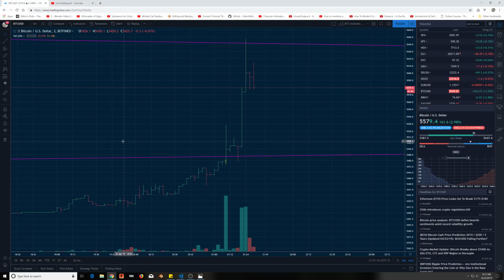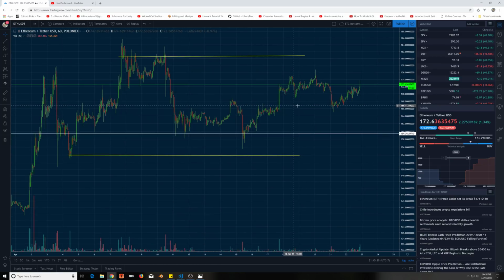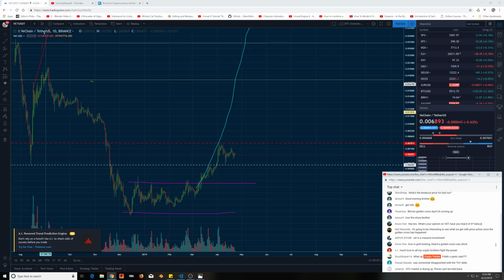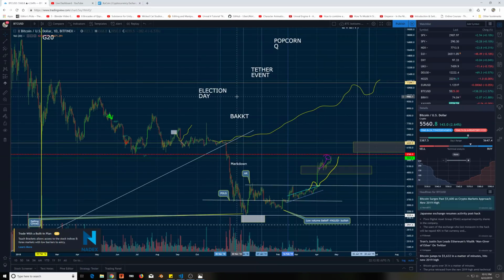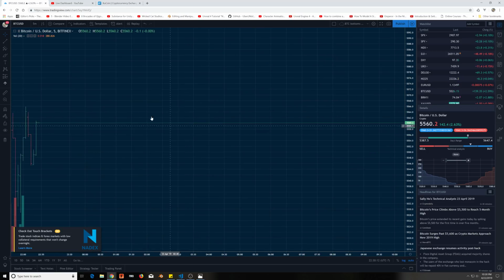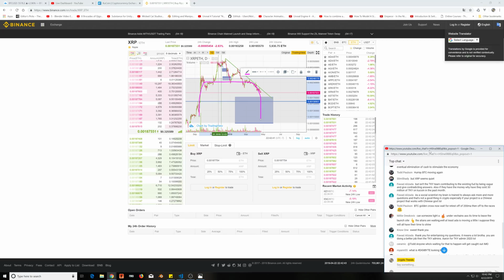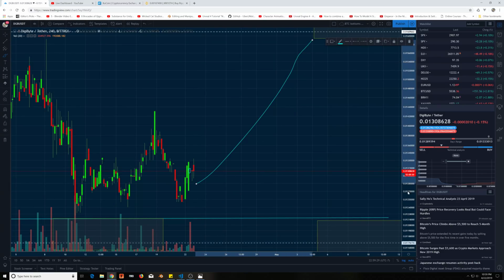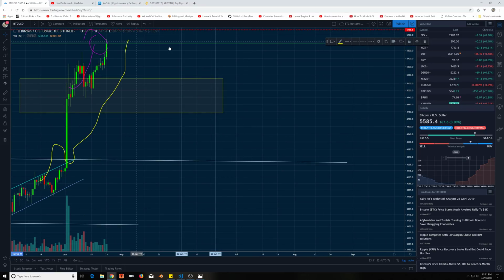BTC Explodes!! Analysing Charts and Volumes. ETH XRP XLM LTC ADA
DGB addr: DThbZh1t1HNZSpvAxcmPAU2ZxQZrtkPvsR
My Fundamental Analysis course : Step by step instructions to create your own FA spreadsheet.

Suggested coins to research:
BTC XRP XLM VET NEO TKY AMB ZIL MAN VIBE DGB HOT DOVU